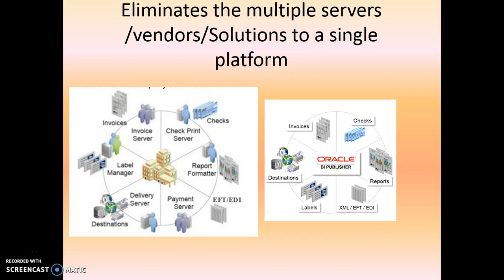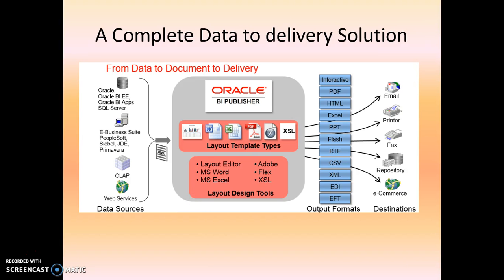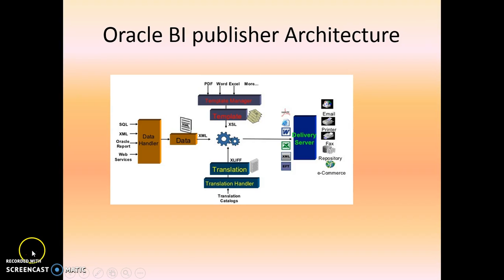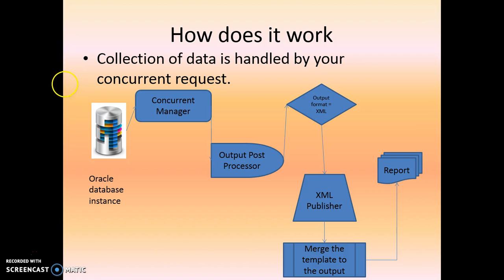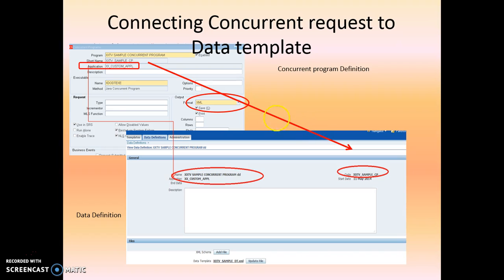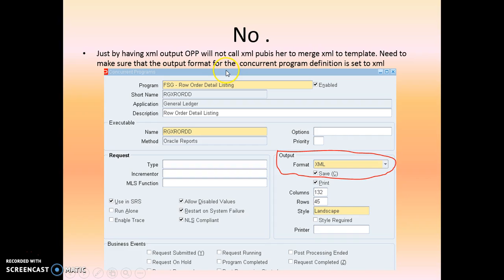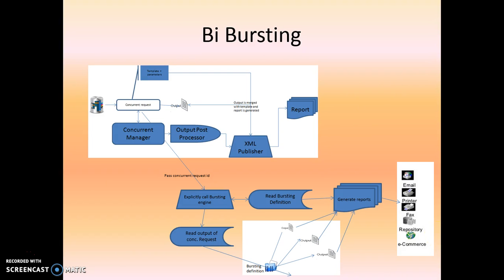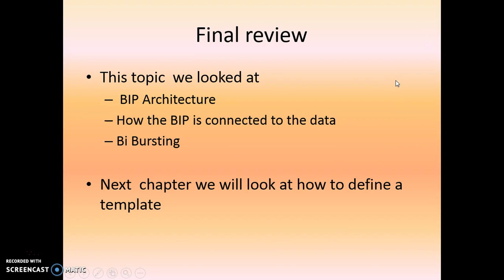BIP 001 003 Basic concepts about BIP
BI Publisher EBS BI Publisher Hands On Labs - How to install BIP software on desk top. To see the files used for the lab please check out This video has the basic concepts about the BIP